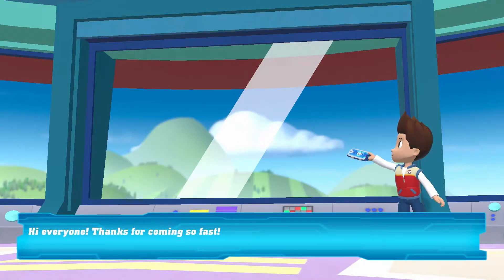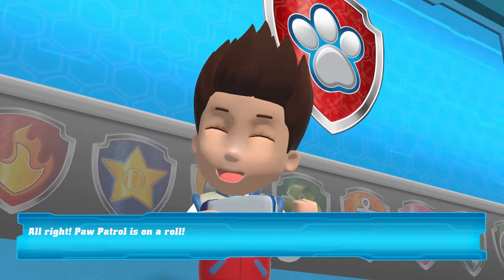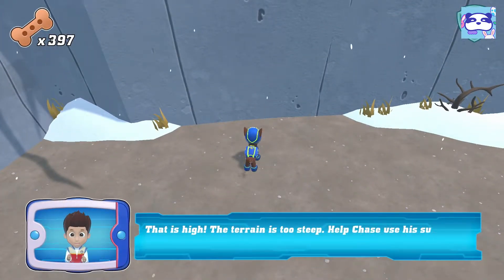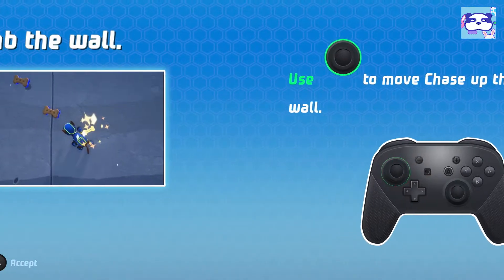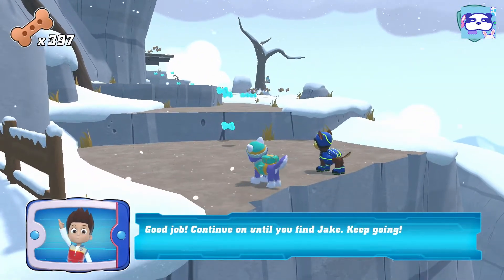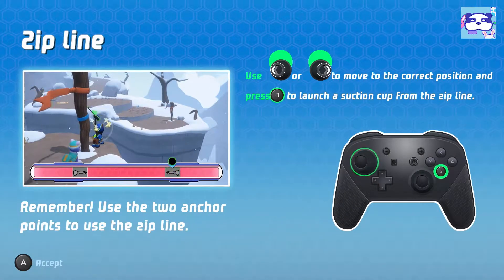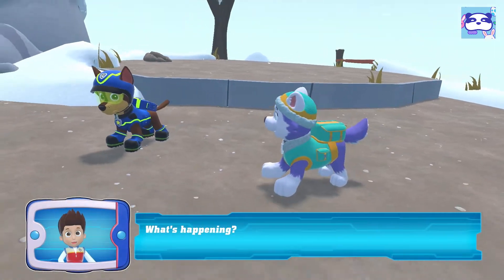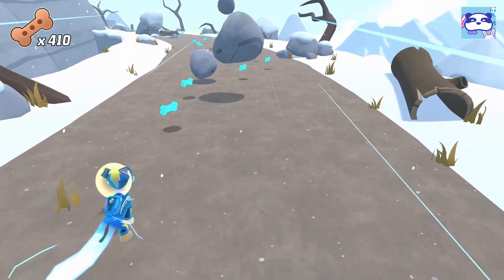PAW Patrol Mighty Pups Tales Charged up Mighty Pups Ep13 Jayce & Everest Rescue Mission #1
When trouble strikes in Adventure Bay, PAW Patrol is there to save the day! Why? Because no job is too big, no pup is too small! Watch as PAW Patrol works together to keep Adventure Bay safe. Ryder, Chase, Marshall, Skye, Rocky, Zuma, Rubble.  Jayce & Everest Rescue Mission

Paw Patrol: Mighty Pups Save Adventure Bay
Hype PAW Patrol: The Movie (2021)!